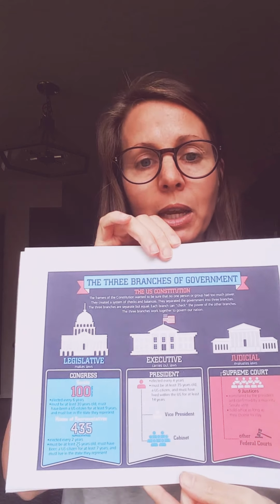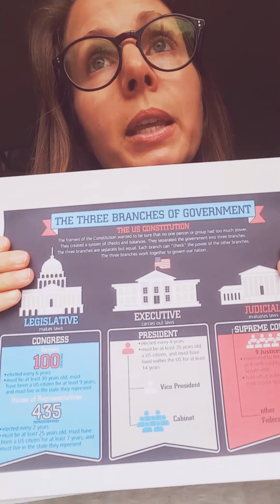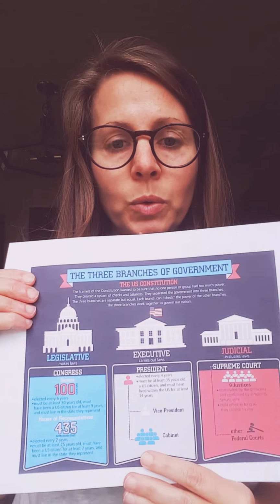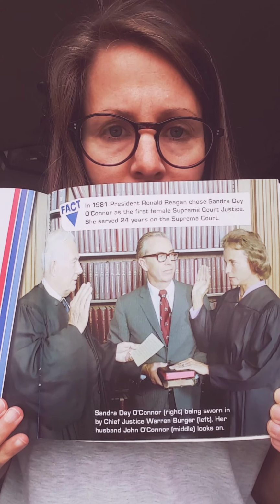Tuesday 5/5 Executive Branch Vocab